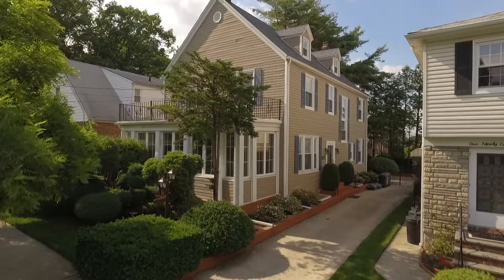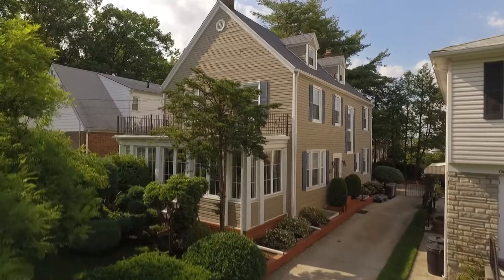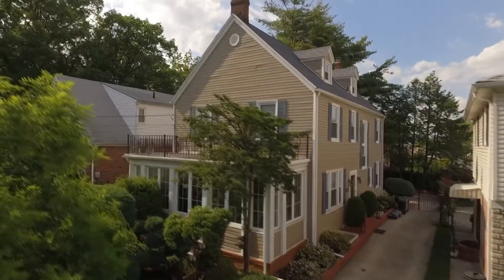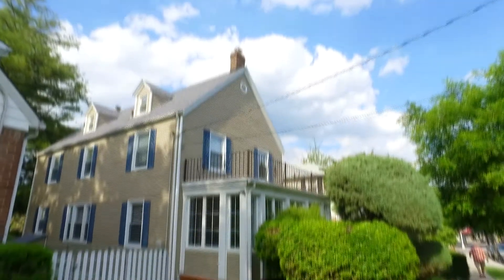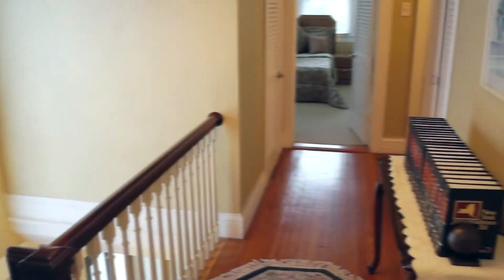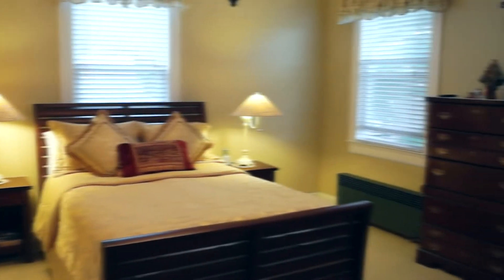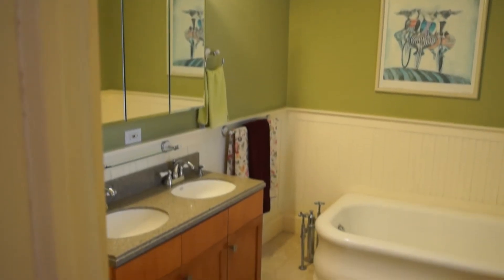North Flushing NY Home For Sale - Maureen Folan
Just arrived- this fabulous S/H colonial is located in North Flushing. Renovated from top to bottom- this spacious beauty has it all.